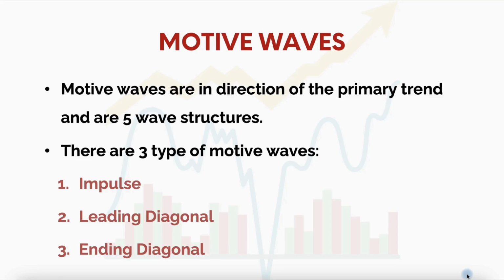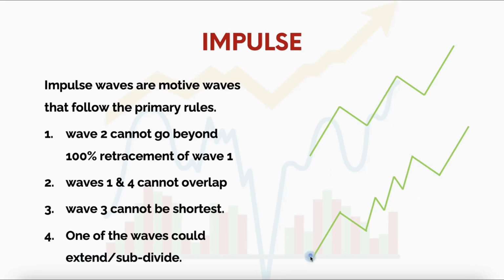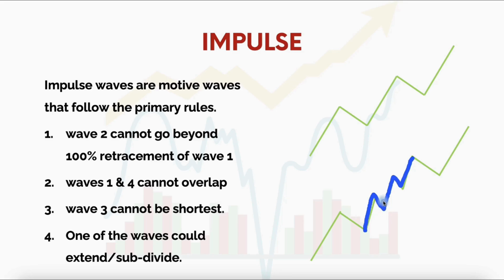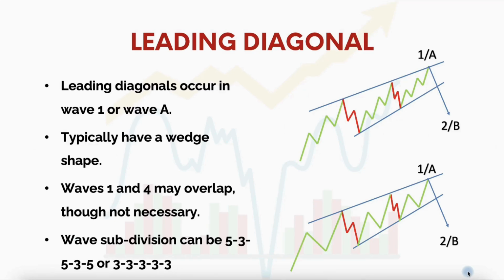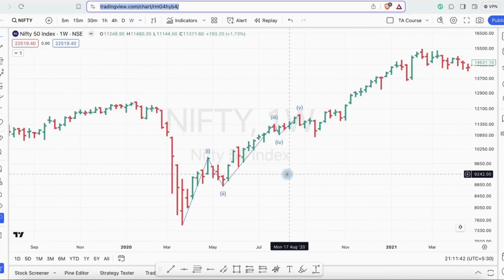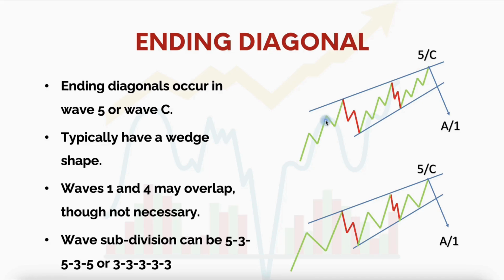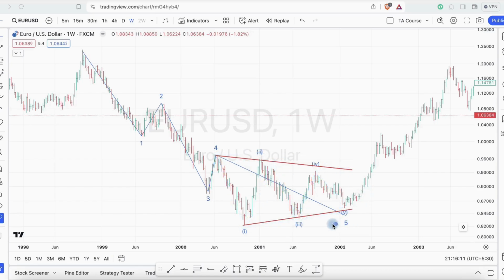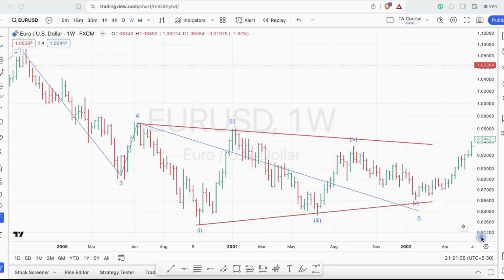Motive Waves in Elliott Waves - Learn What Are Motive Waves and How to Identify Them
Motive waves are the waves in the direction of primary trend. Waves 1, 3 and 5 in a 5-wave sequence are motive waves and waves 2 and 4 are corrective ways which will be covered in next video.